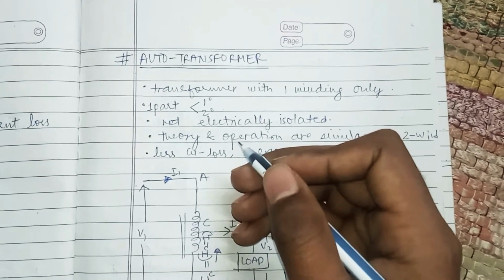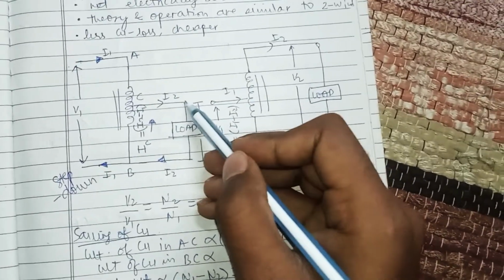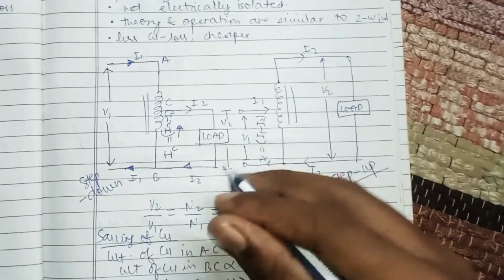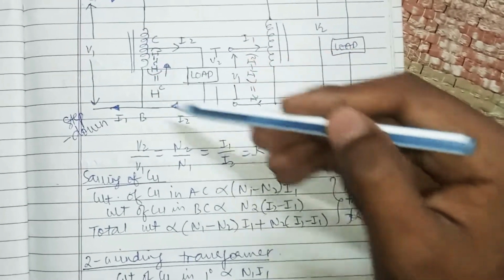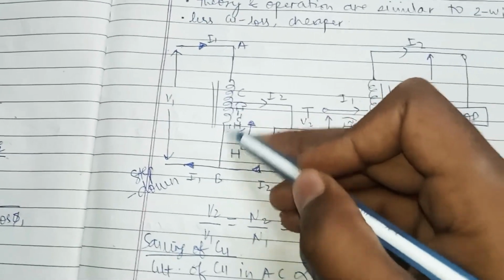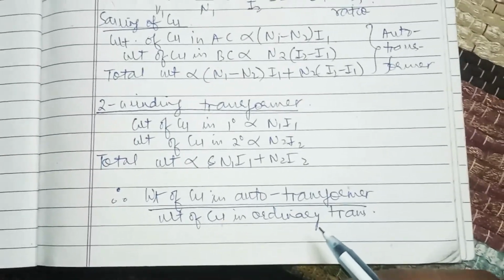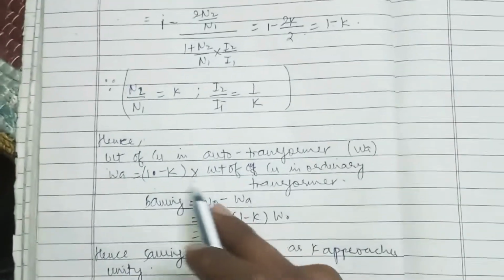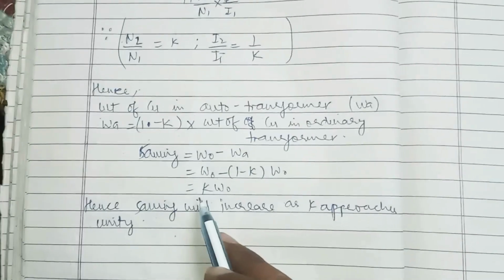What is an Auto-Transformer? | Diff. between an Auto and Ordinary Transformer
What is an Auto-Transformer?
| Auto-Transformer |
Diff. between an Auto and Ordinary Transformer
Auto-Transformer
Difference between an Auto and Ordinary Transformer